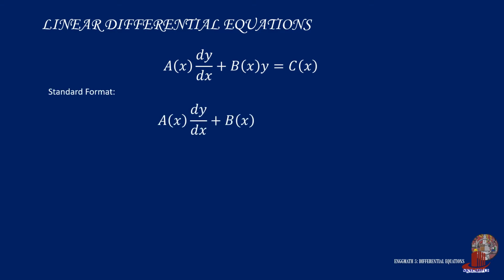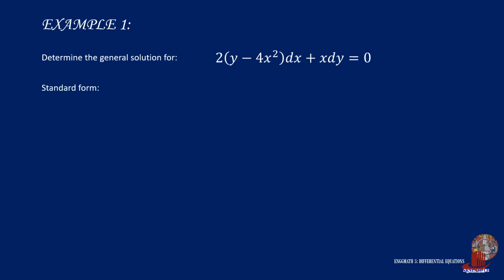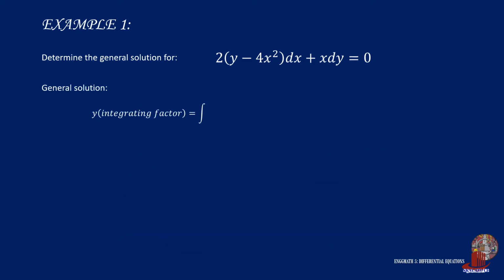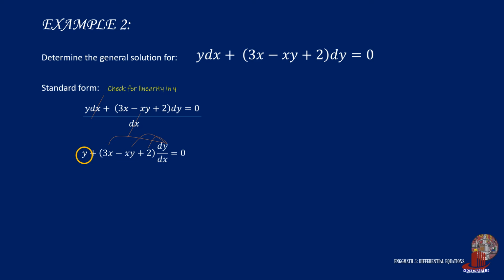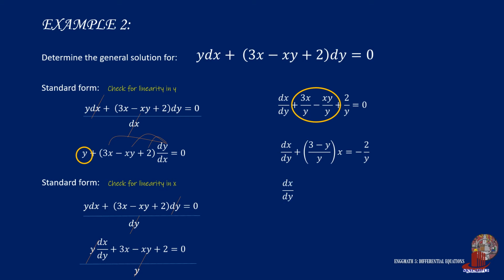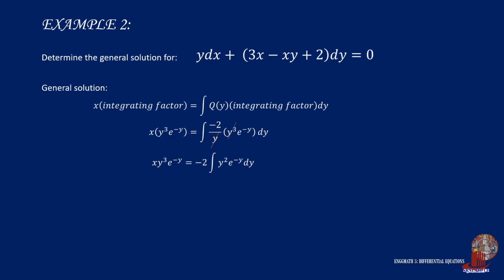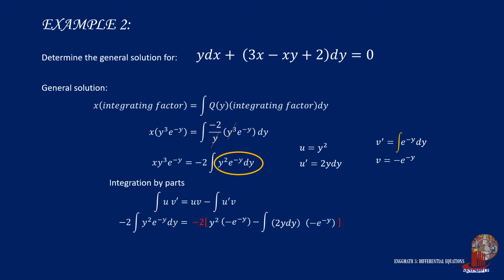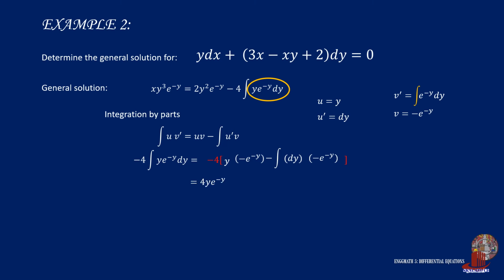DIFF EQ 3G LINEAR EQUATION OF ORDER ONE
Linear Equation of order one is another type of DE that follows a particular process to determine its general solution.